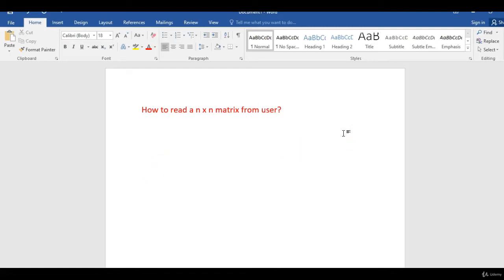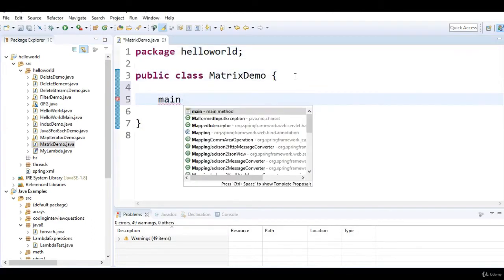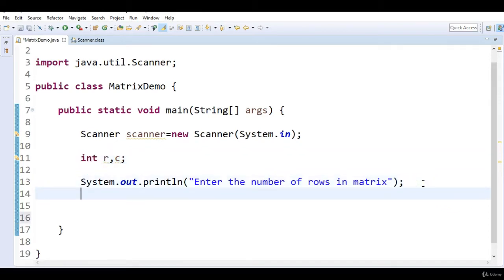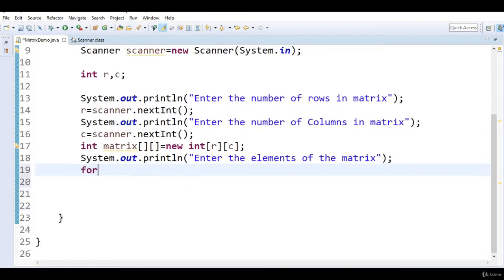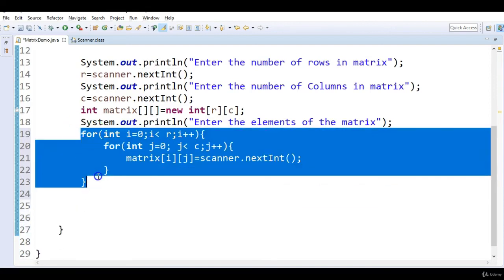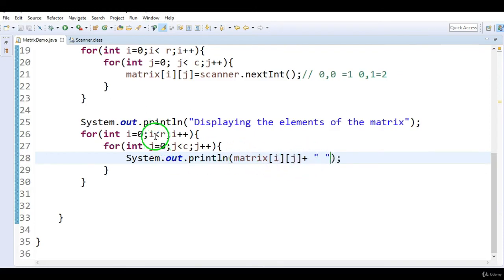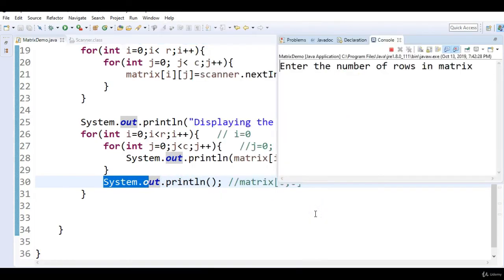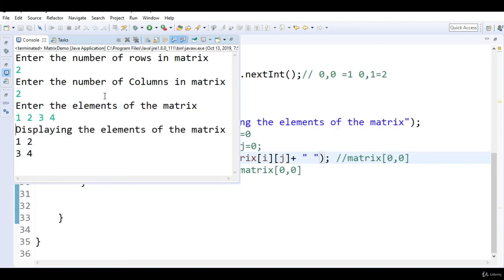02 5 How to read a matrix from console in java